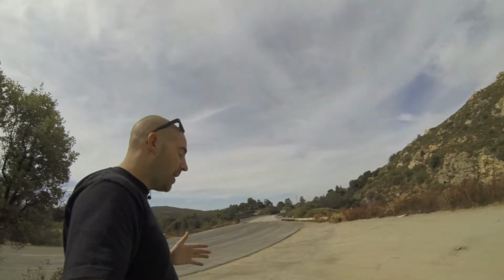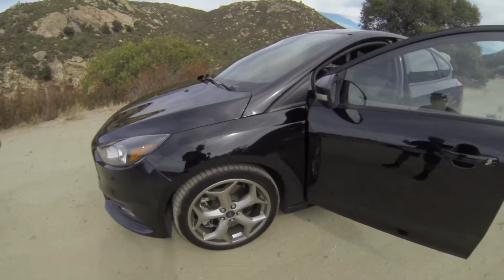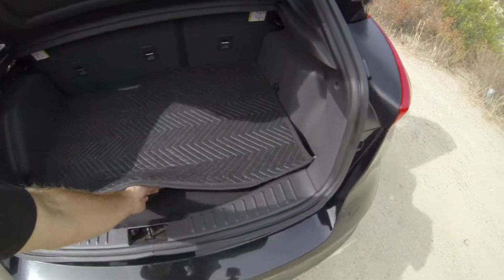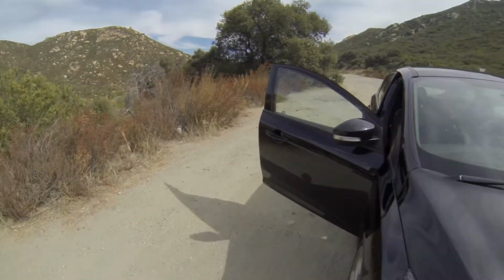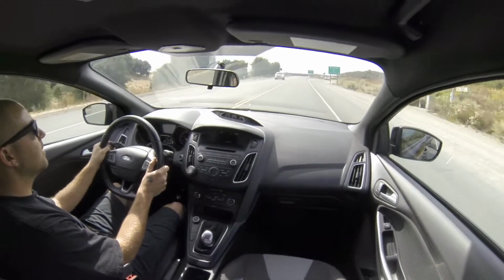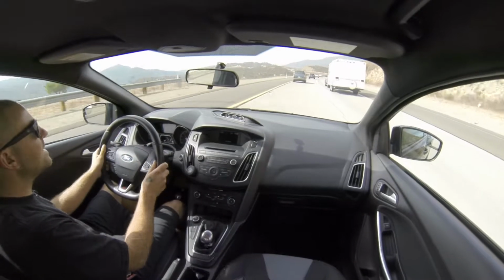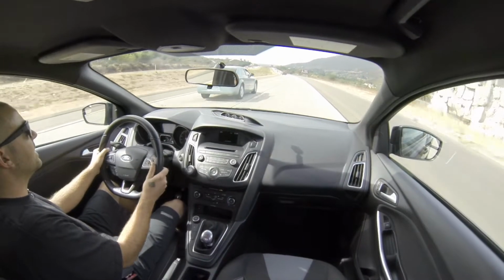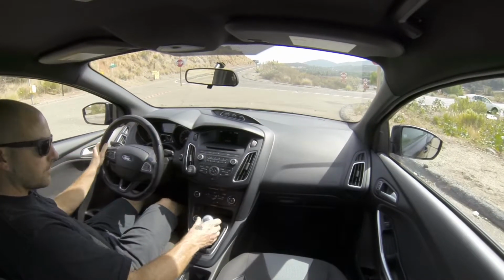2016 Ford Focus ST - For Sale -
Walk-around and drive of my '16 Focus ST that I currently have for sale.